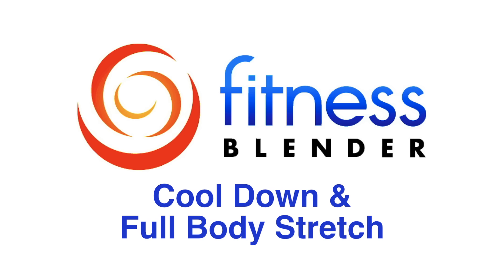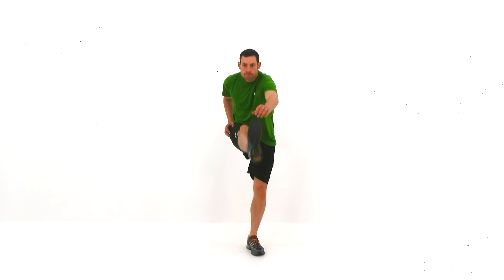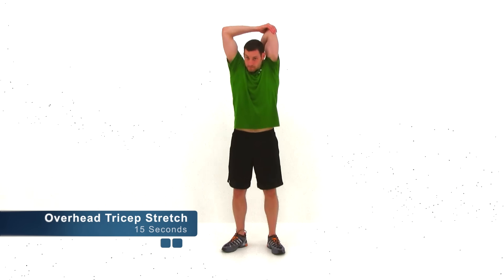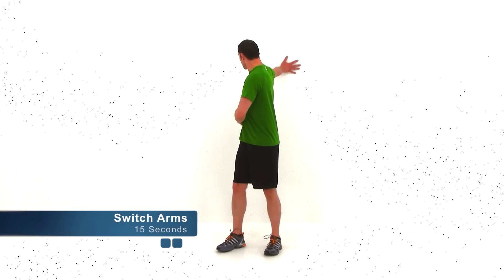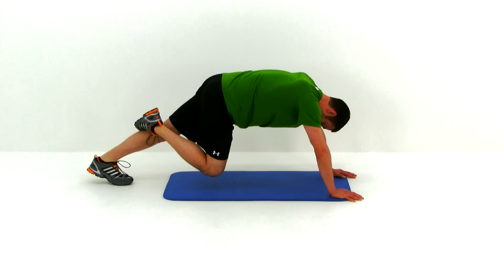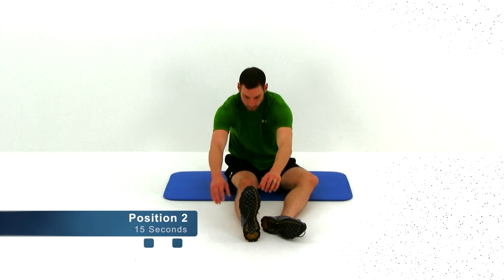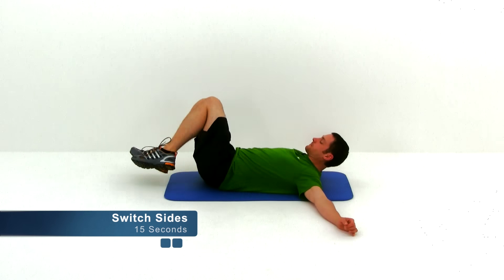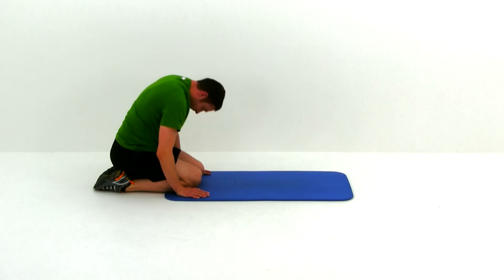Cool Down and Full Body Stretch - Relaxing Cool Down and Stretching Workout Routine